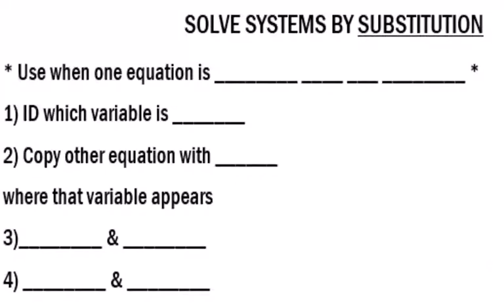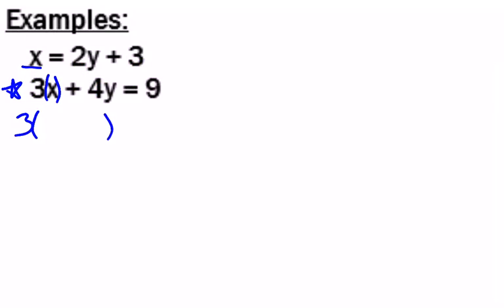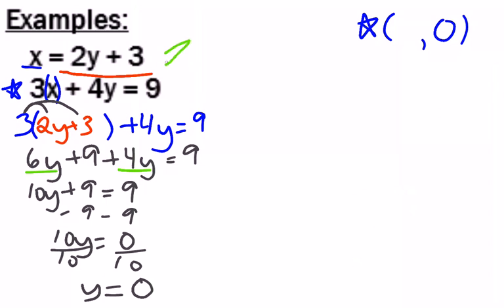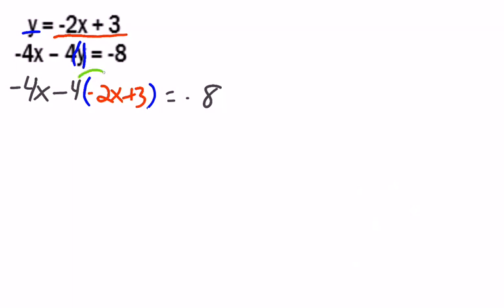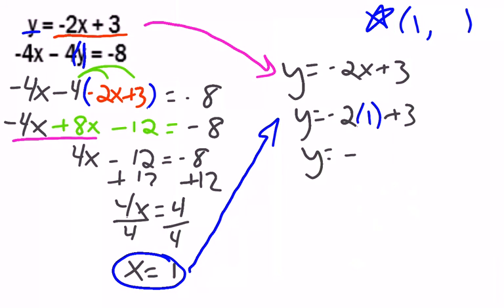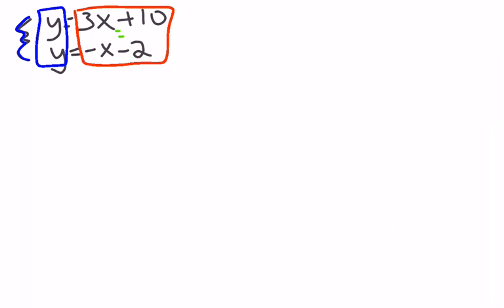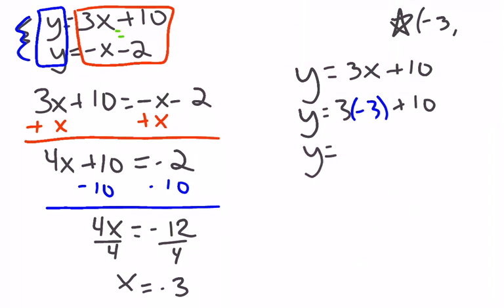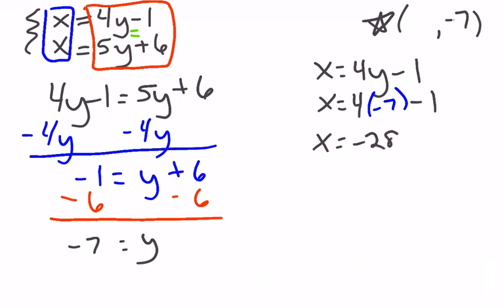Solving Systems of Equations by Substitution